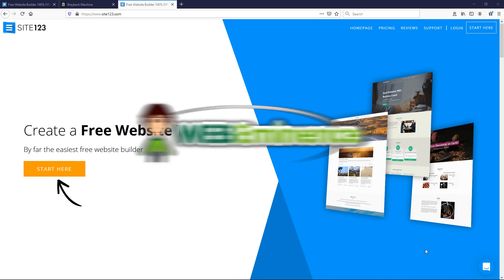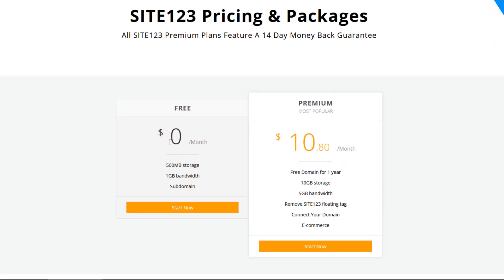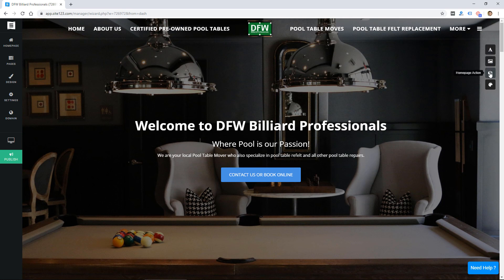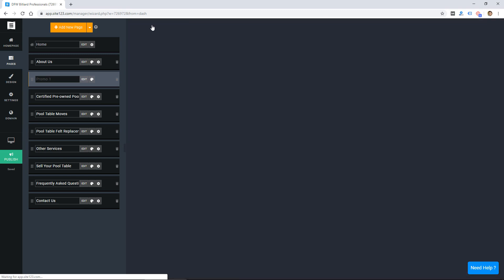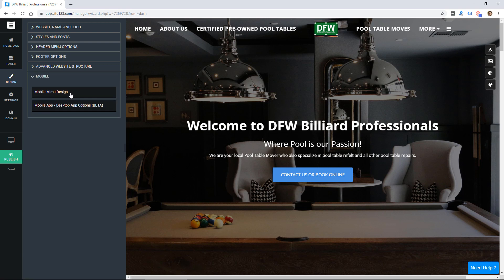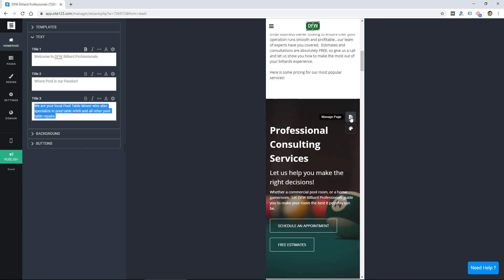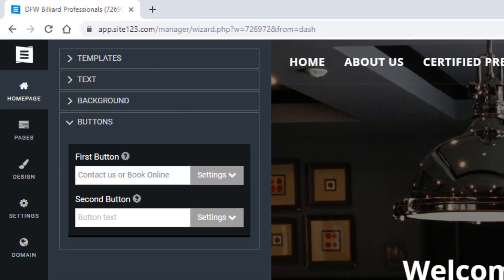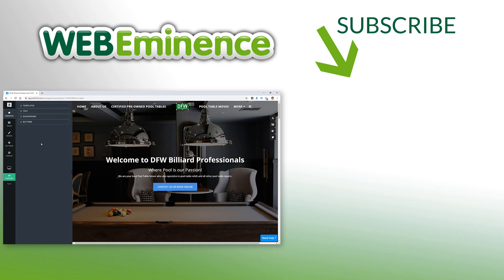Site123 Website Builder Review - Simple in a GOOD or BAD Way? Pricing & My Opinion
There are certainly enough website builders out there, and you can add Site123 to the mix of website builders I've reviewed. I had a few run-ins with Site123 recently and with access to an account, I figured it was a good time to do a video review of their platform.

It's a simple website builder, but simple is not always a good thing. Check out what I mean in this video.